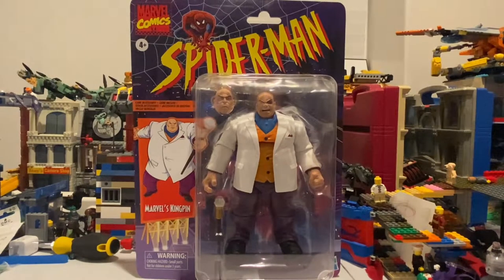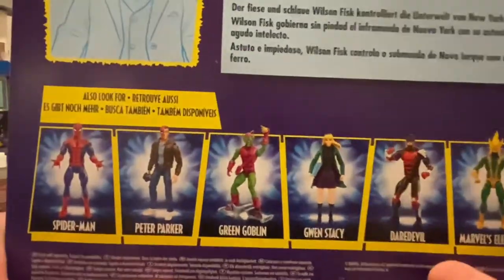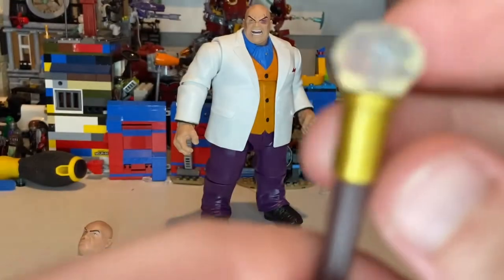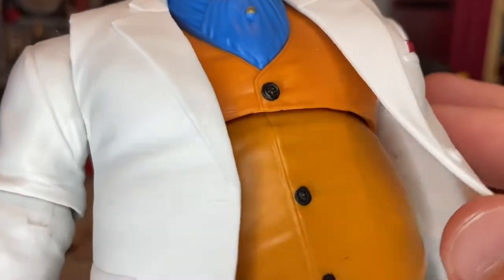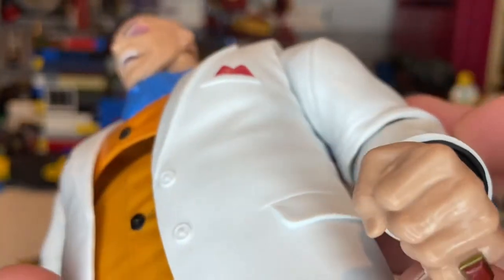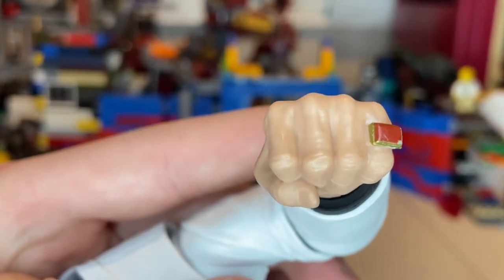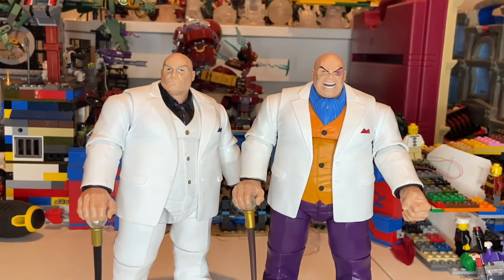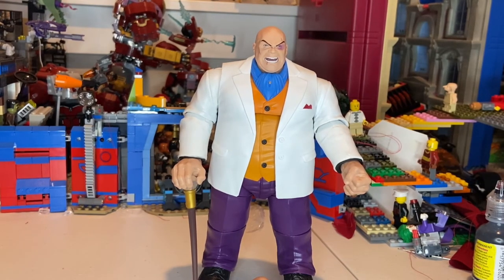MARVEL LEGENDS- Retro Kingpin Review